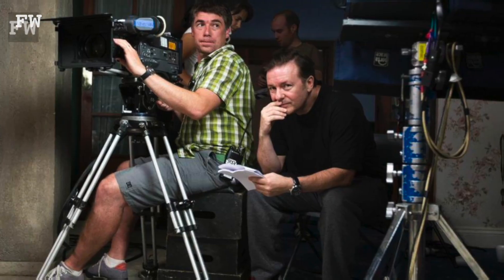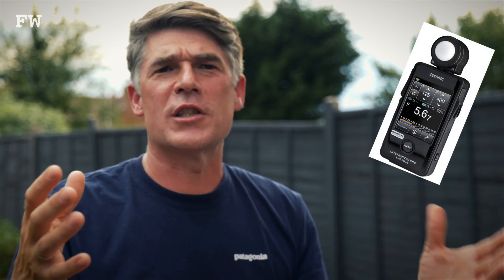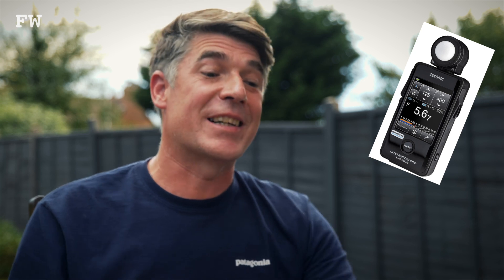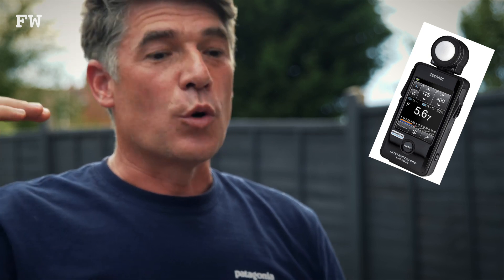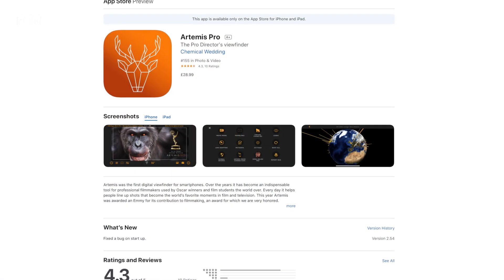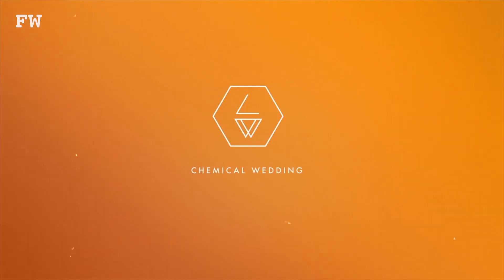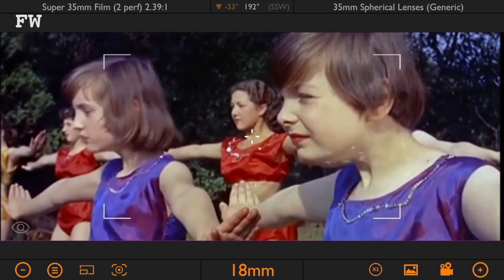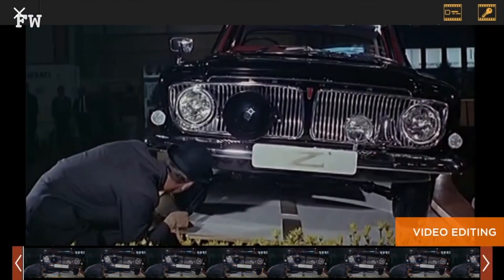What kit does a Cinematographer use? (BBC Ghosts D.O.P)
Trevelyan Oliver is a prolific cinematographer in British comedy and drama; here he gives some insight as to the kit he uses the most on set.